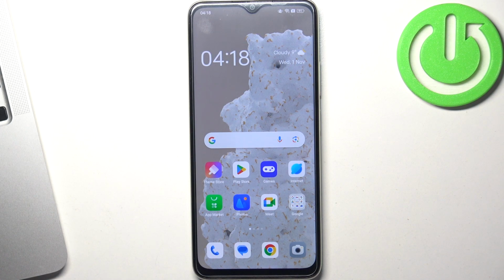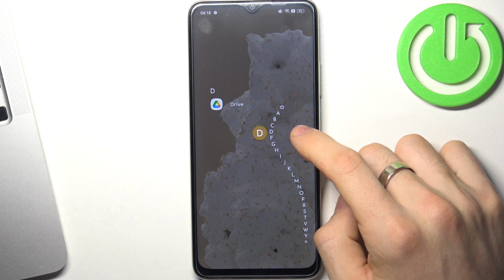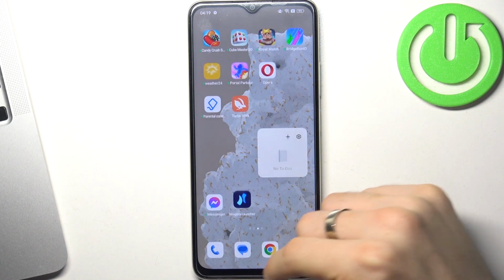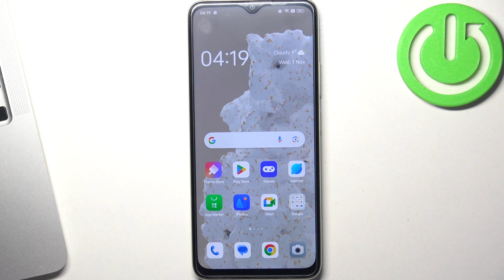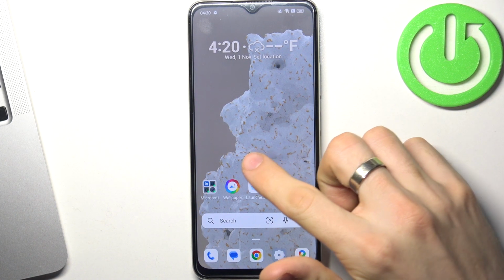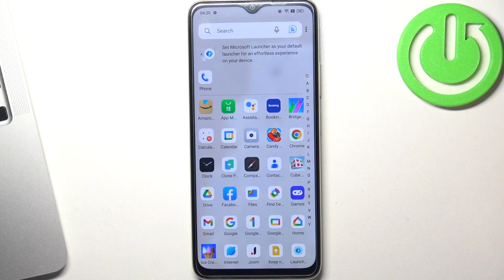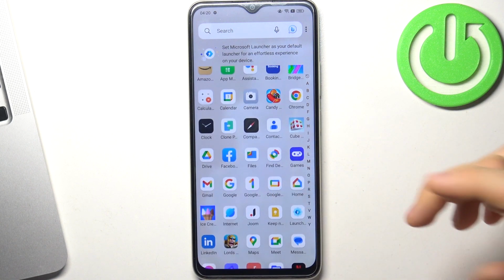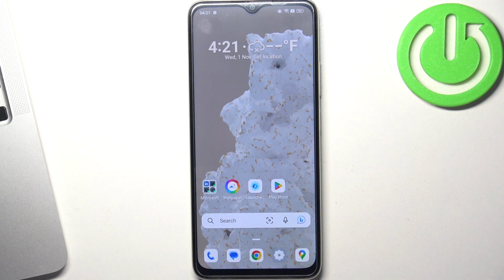TOP 3 Apps to Organize Home Screen on OPPO A2X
Hi there! Have you ever been wondering which apps the best for organizing your OPPO A2X? In today's video we're going to show you how you can easily organize apps on home screen of your OPPO A2X with these top apps just in a couple of simple steps. So if you wish to learn how you can better organize yours OPPO A2X home screen, all you need to do is just watch this short video to the end, follow the instructions provided by our specialist and try to perform this operation yourself on your OPPO A2X.

How to Create a Folder on OPPO A2X? How to clean Home Screen on OPPO A2X? How to add an App Icon to the Folder on OPPO A2X? How to make Apps Group on the OPPO A2X Home Screen? How to Organize Home Screen on OPPO A2X?